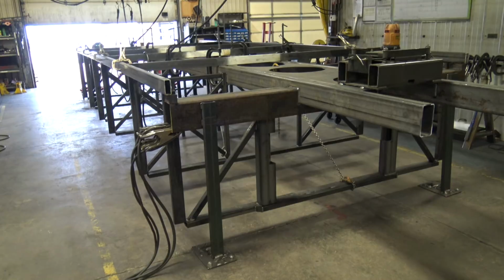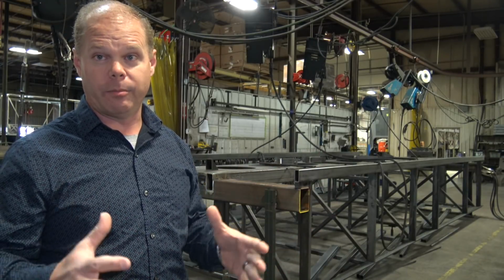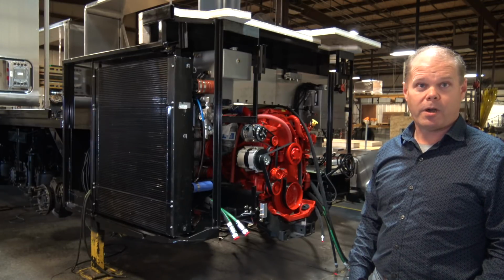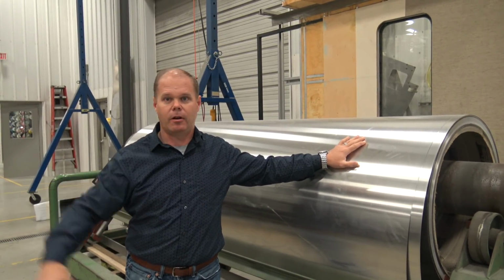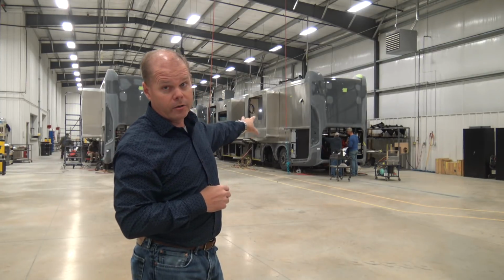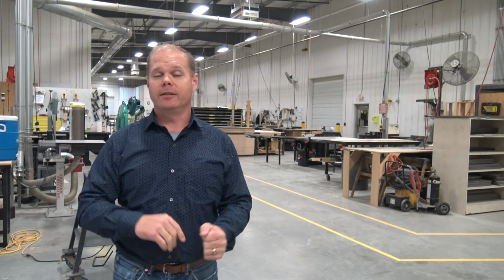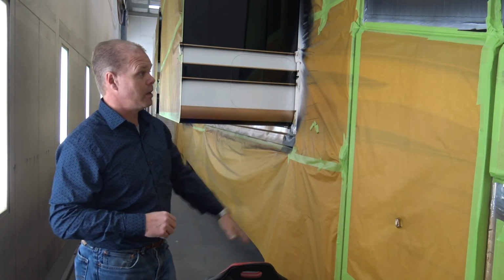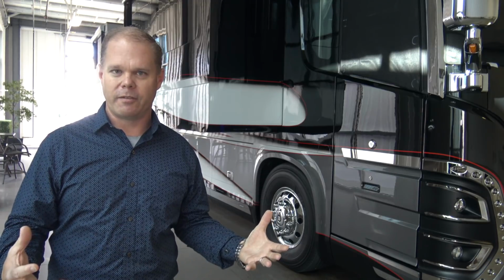NEWELL COACH BUILD PROCESS EXPLAINED BY VP OF ENGINEERING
Newellcoach.com

Newell coach youtube channel-  @NewellCoachCorp